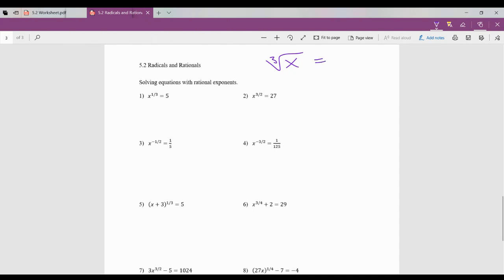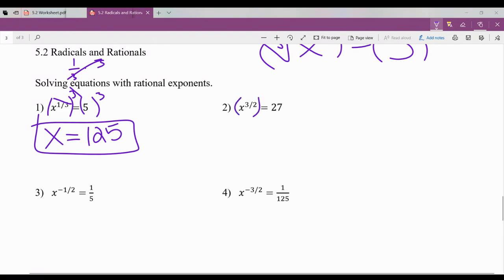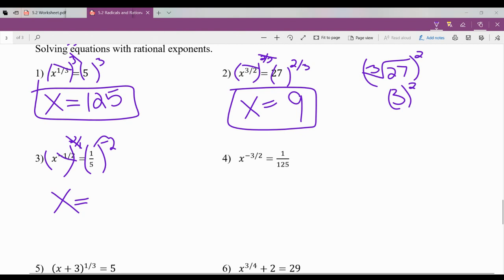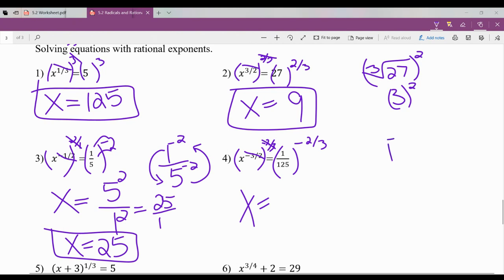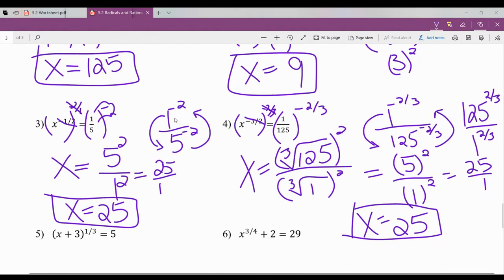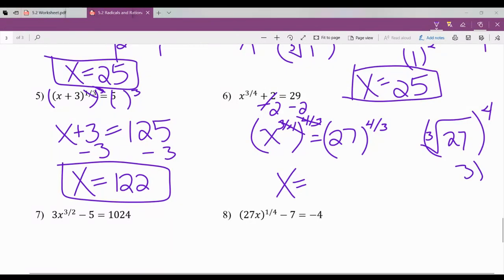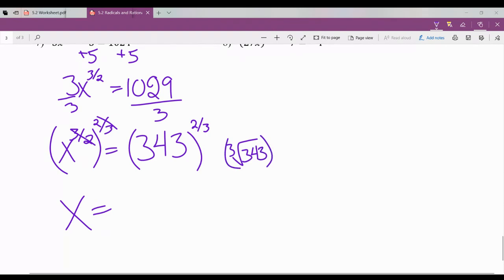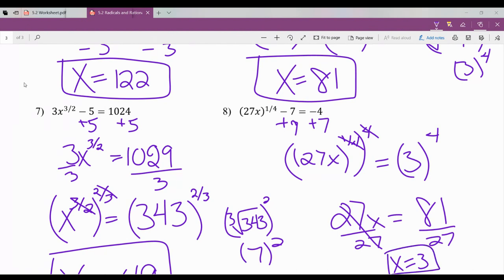5.2 Notes part 3